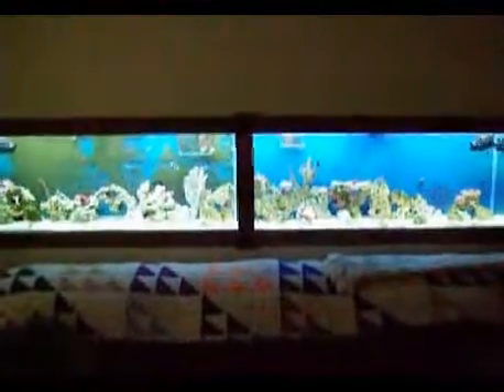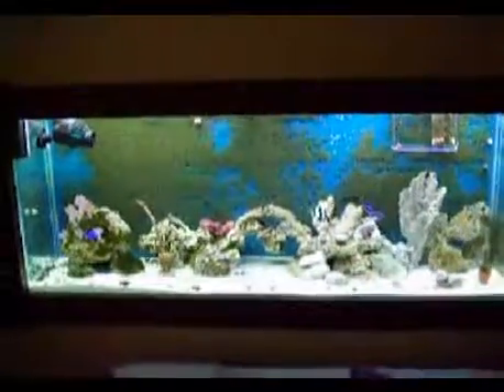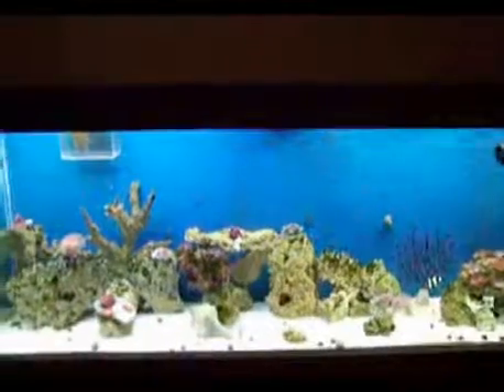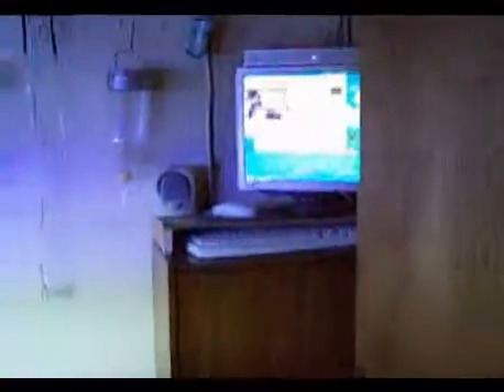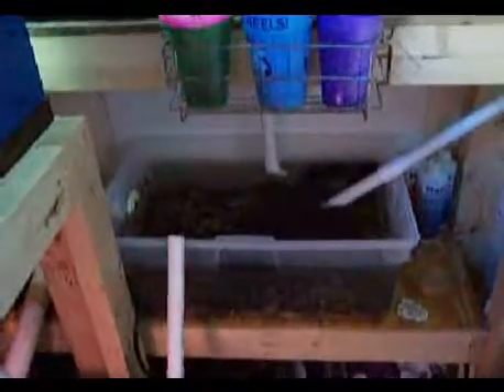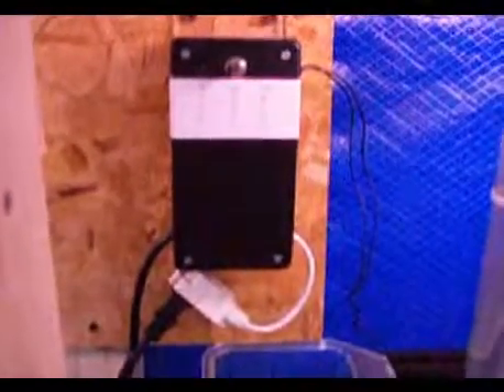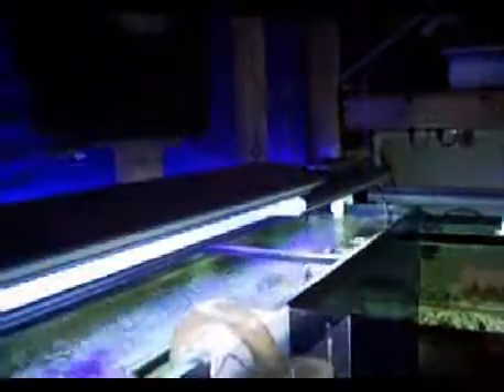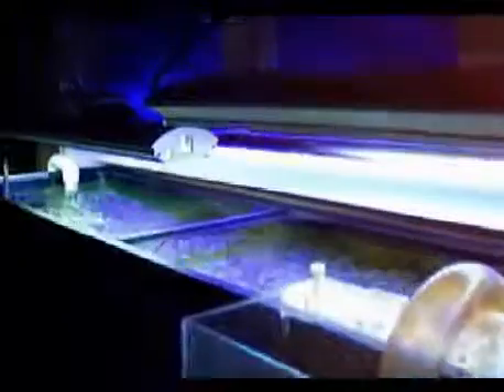twin55gal vid tour a